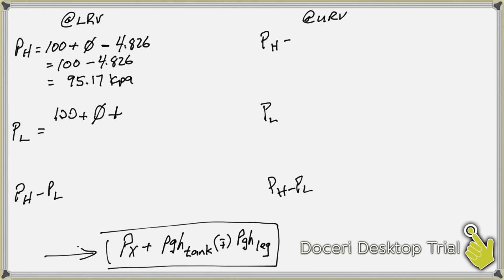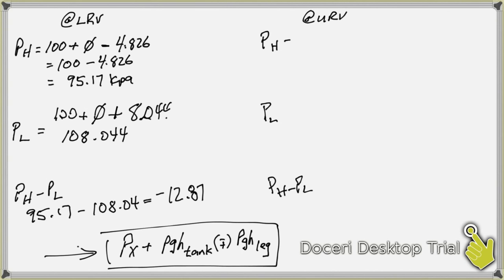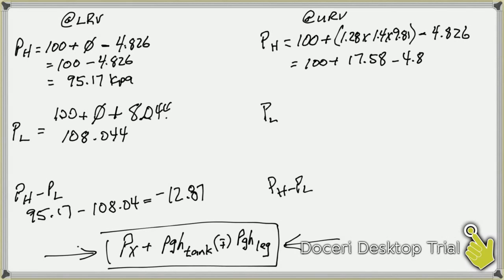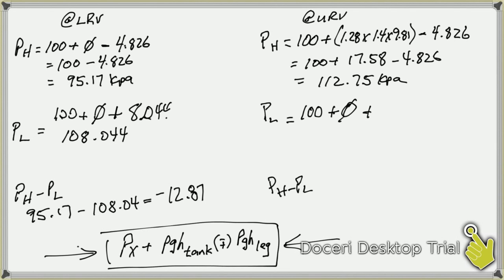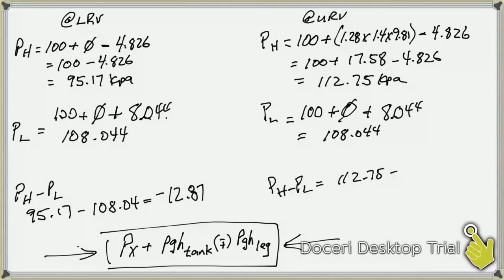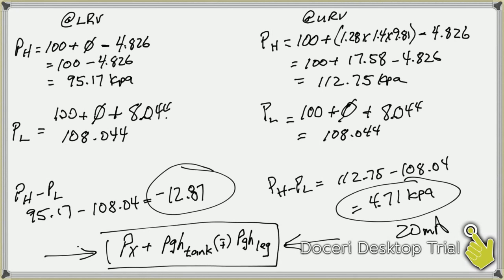DP Seal math